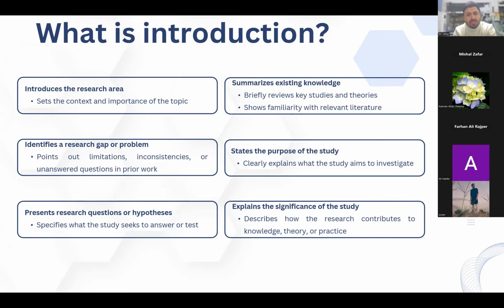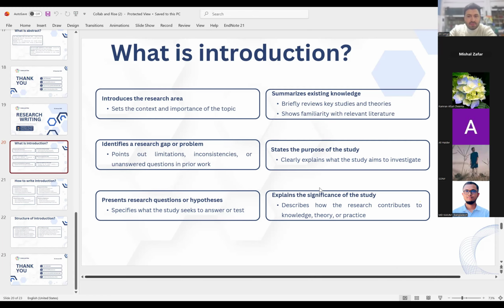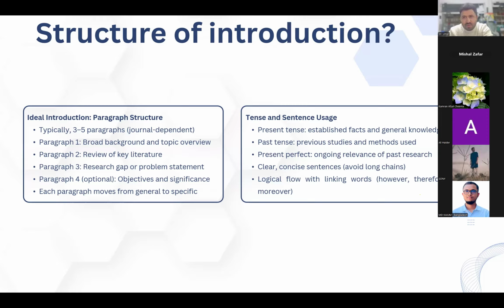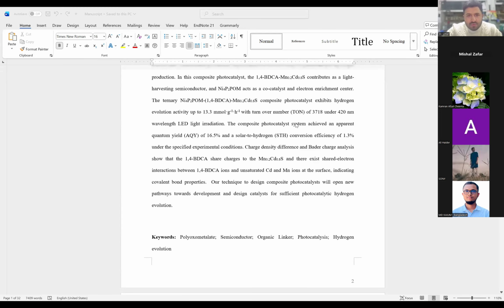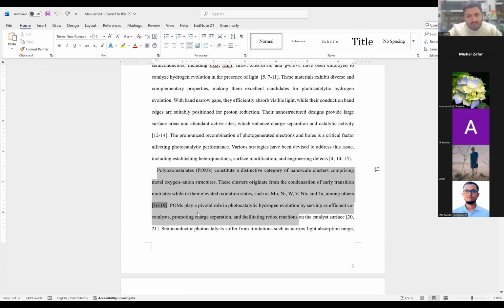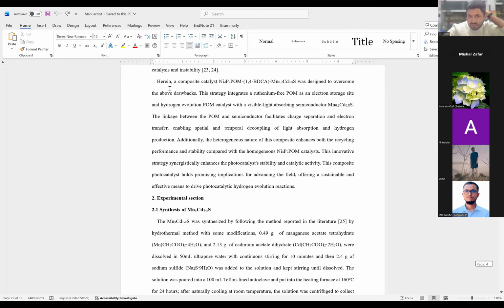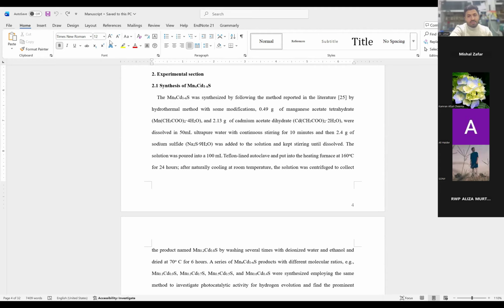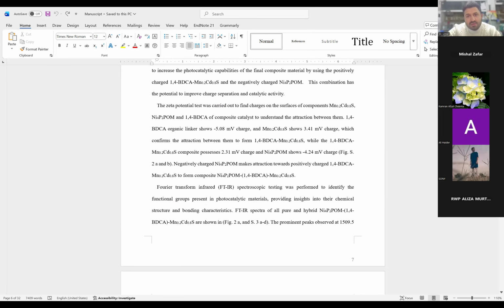4 Week Research Training Session 3